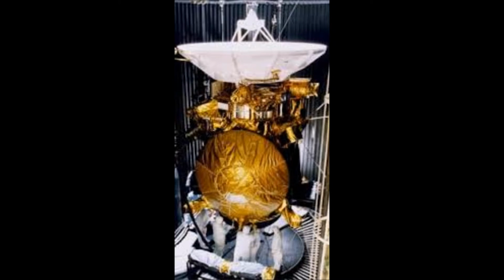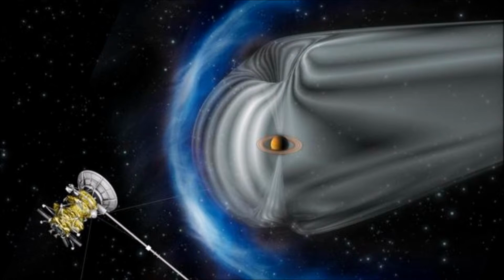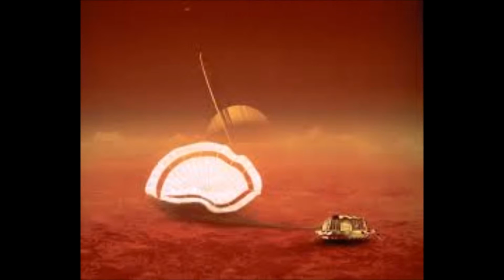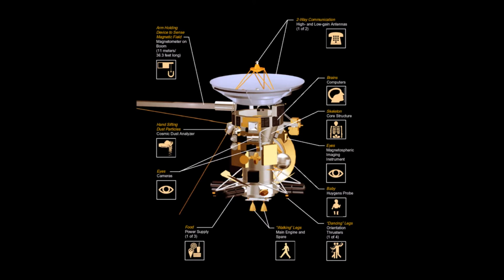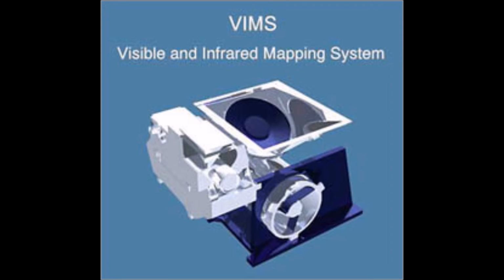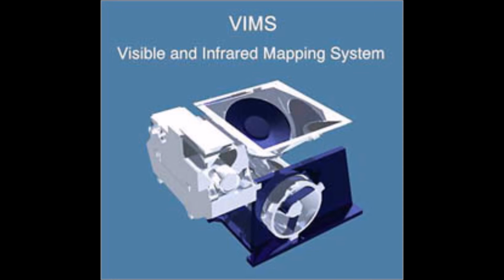Cassini Huygens Mission to Saturn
Edited By Calvin Hoople and Jackson Carr.